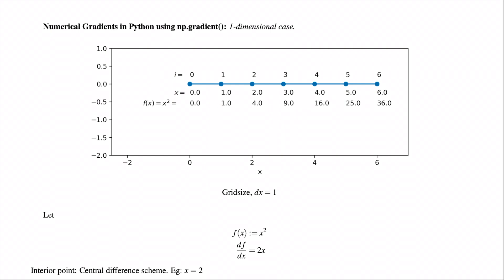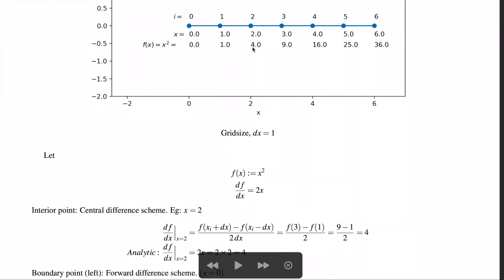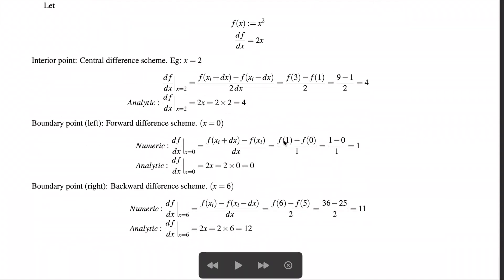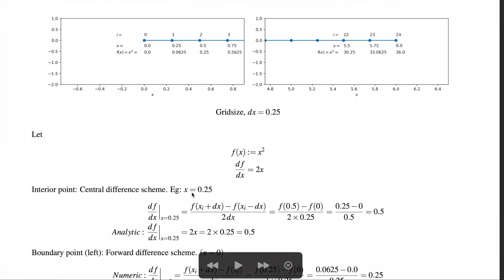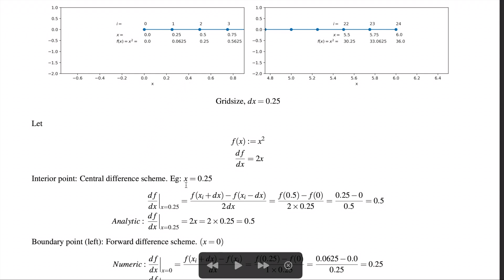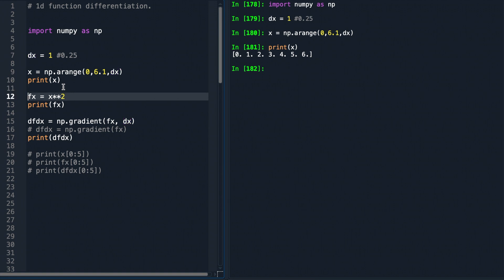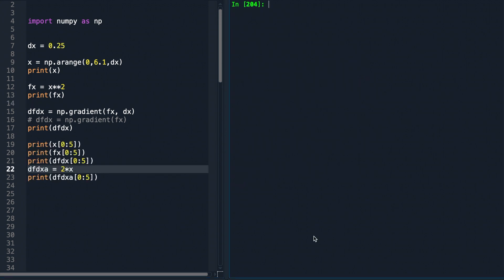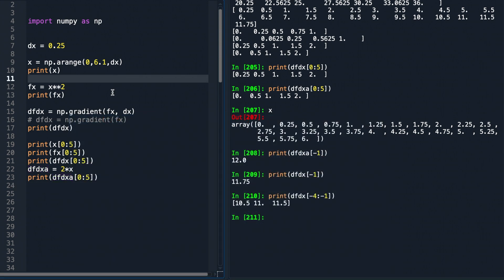Numerical derivatives in python using numpy.gradient() function: 1-dimensional case.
Discussion of derivatives for points in the interior of the domain and the points on the boundary.
Discussion on effect of grid size.

import numpy as np
dx = 0.25 #1
x = np.arange(0,6.1,dx)
fx = x**2
dfdx = np.gradient(fx, dx)
dfdxa = 2*x analytic derivative

print(x)
print(fx)
print(dfdx)
print(dfdxa)